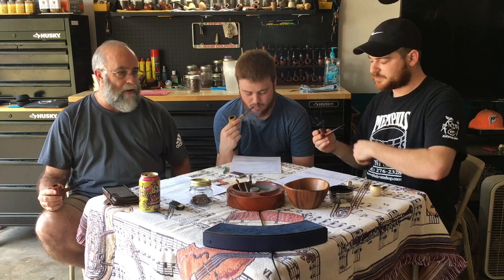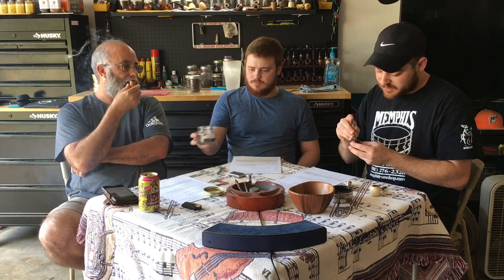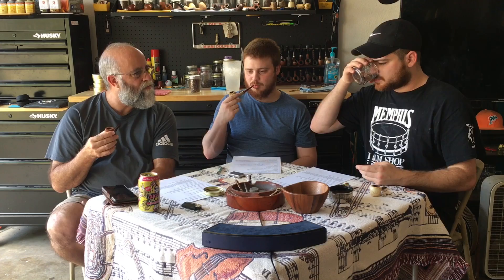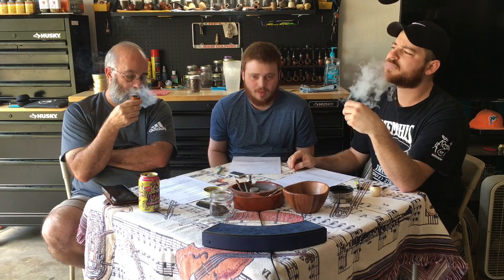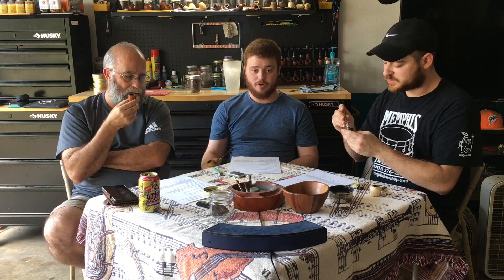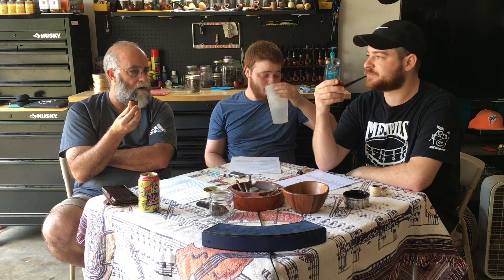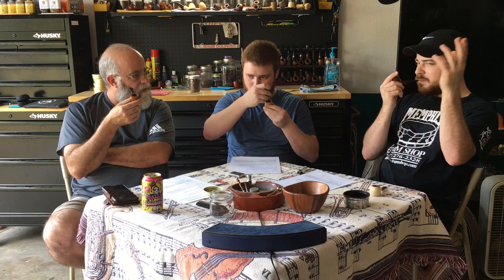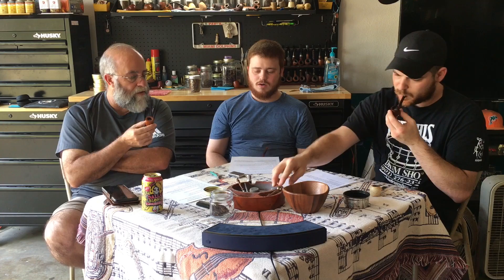Sutliff Match Revelation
Impressions on this match of the old House of Windsor blend